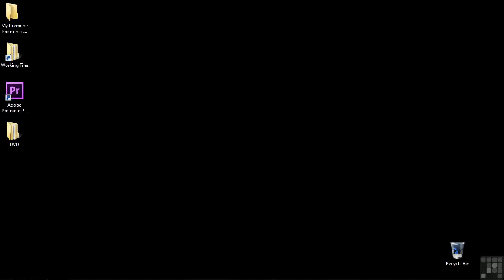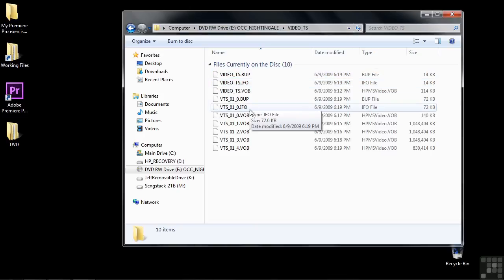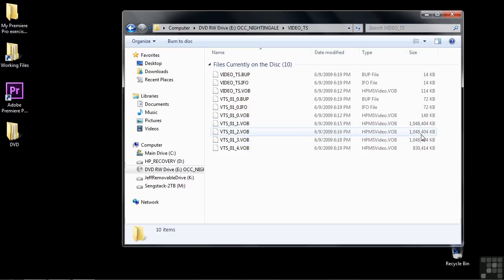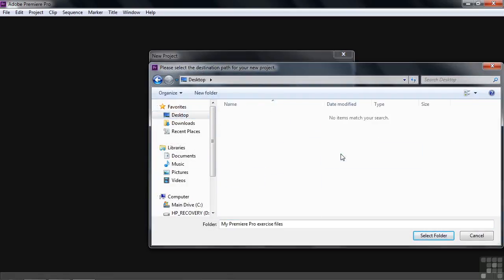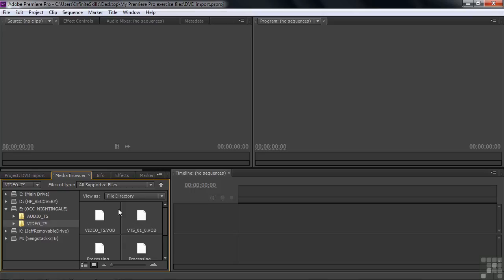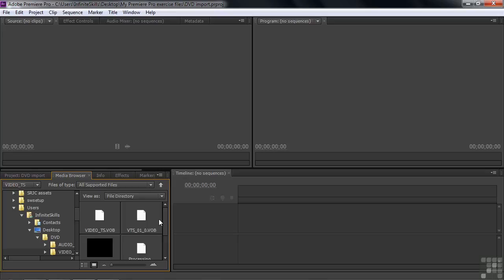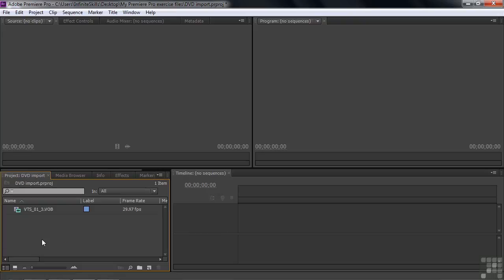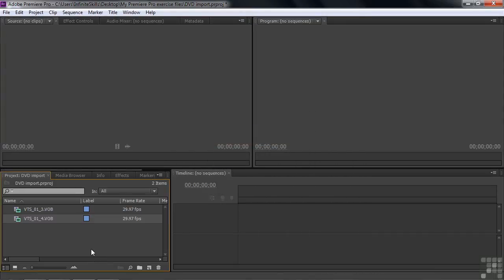0403 Extracting Video Files From DVDs